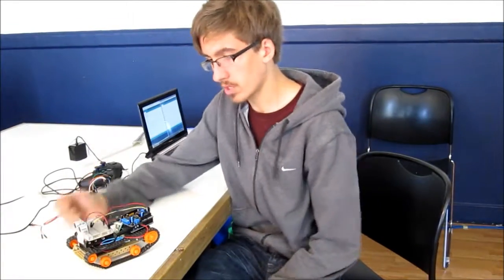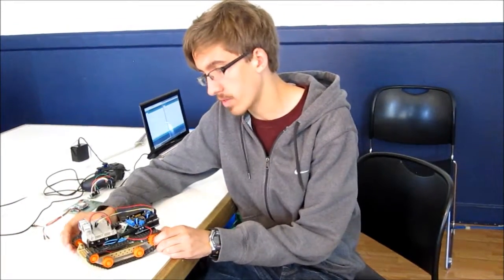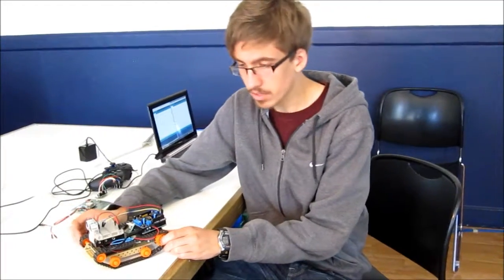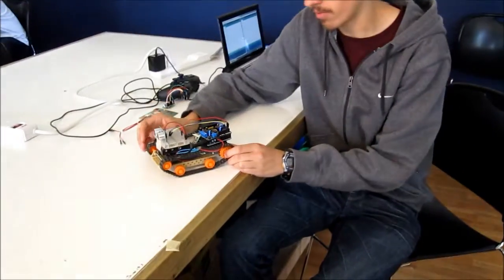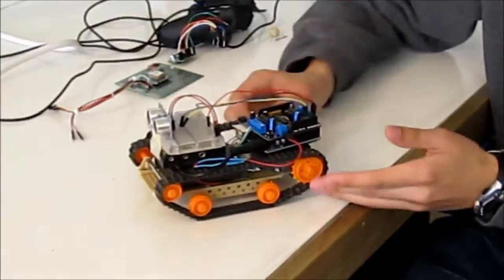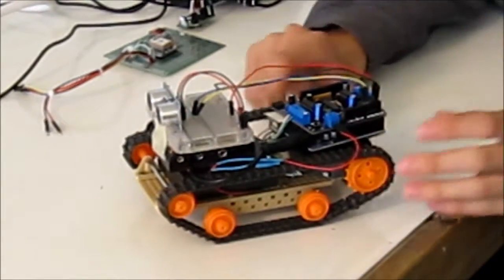Nathan shows his RC tank with an ultrasonic sensor attached!